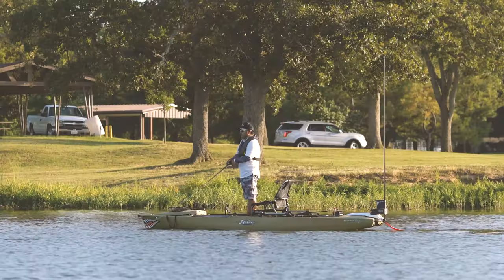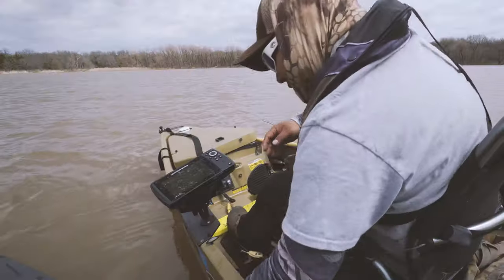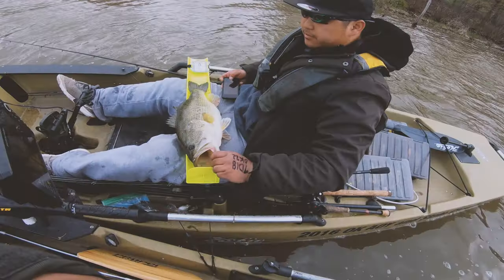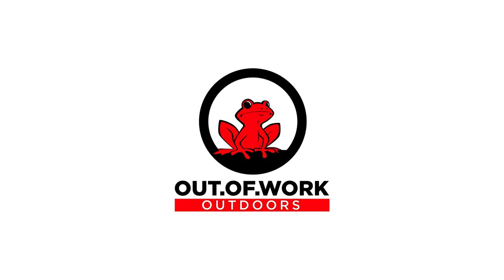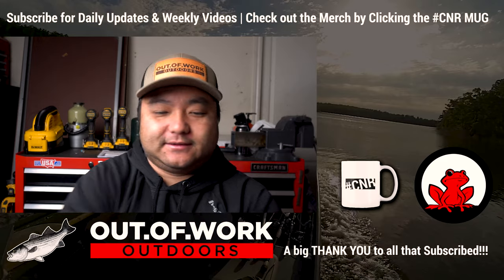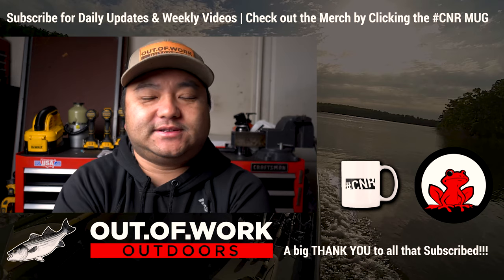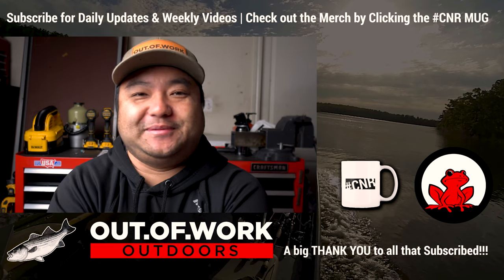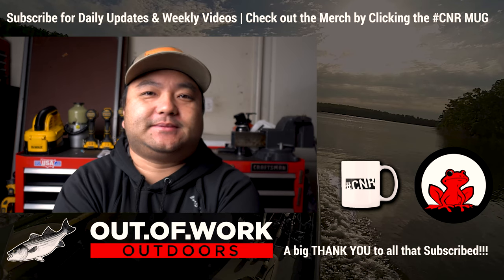How to Build Your Dual Battery System | Lead Acid Vs Lithium | Simple to Advance - OOW Outdoors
The dual battery setup is a big luxury for many over landers.  But it is a very usual anywhere there is no power.  We cover battery types like Lead Acid, AGM and Lithium.  We cover the charging aspect of these system and should use a basic isolator or DC-DC Charger.  We cover Smart Alternators and what they do.  We also cover Inverters a little bit too.

I learned a lot of from @4xoverland .  I believe this guy knows it most about the overland world as you can hear his passion come through in his videos.  I pay close attention to his recommendations.  His words are like gold.